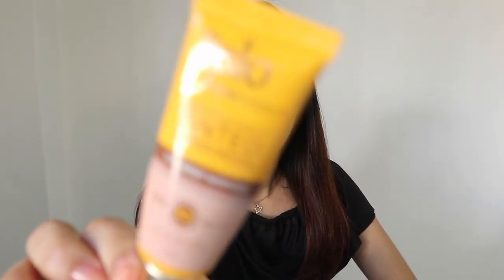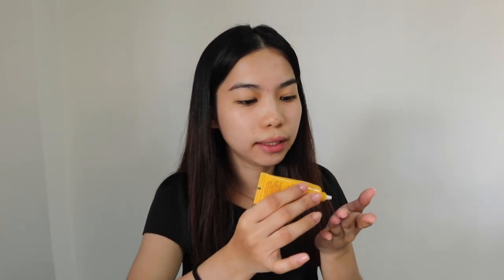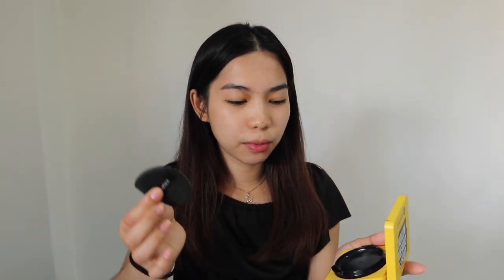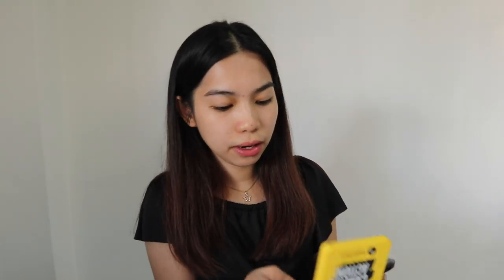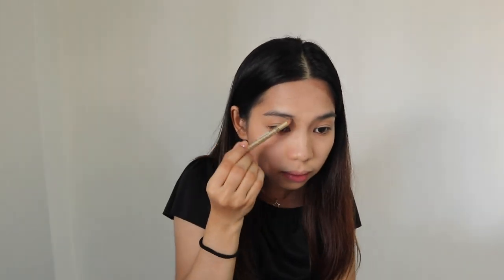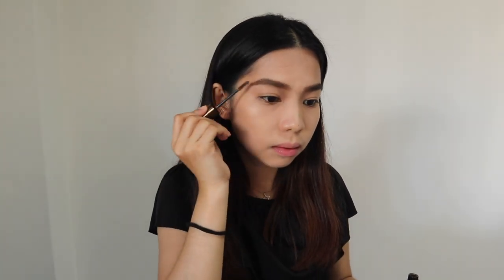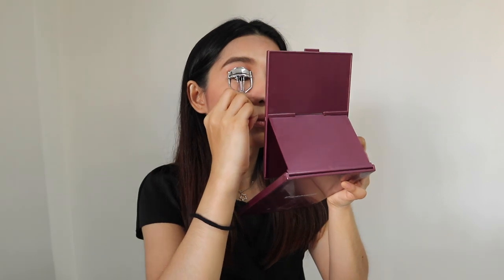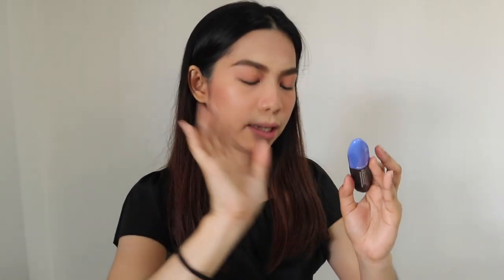GLOWY SUNKISSED SUMMER MAKEUP ✨ | Vanessa Ricohermoso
[ Watch in HD and minimize or maximize volume if needed ]

Hi guys, Vanessa here!
Sharing with you how I did this glowy, sunkissed summer makeup look! Let’s just assume we can go out for our summer travels lol, or just do makeup even when at home coz why not? 😉

Again stay safe and healthy everyone!

Vanessa 💖